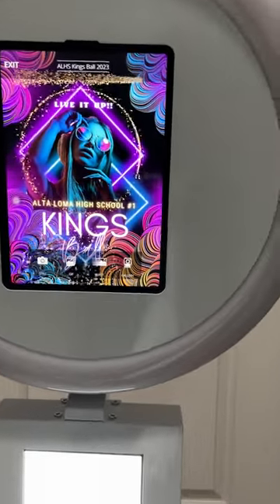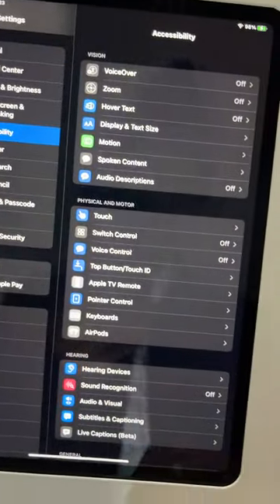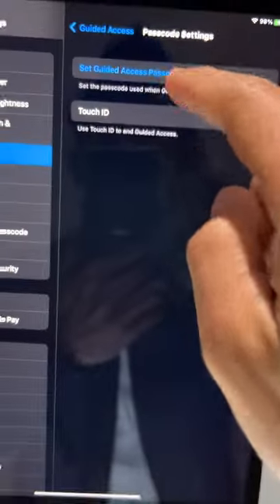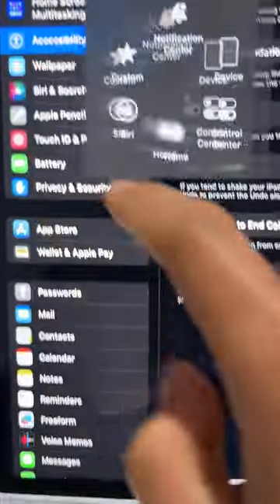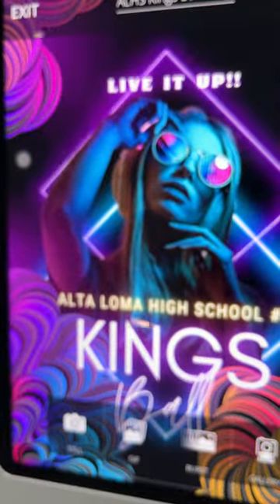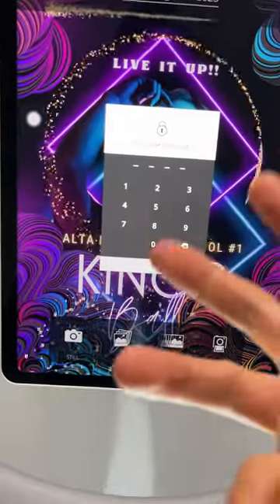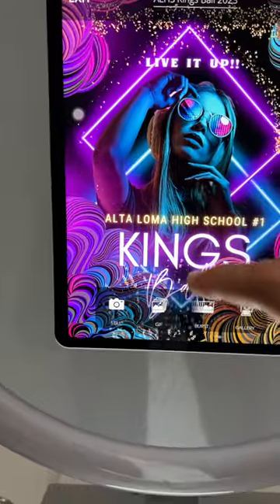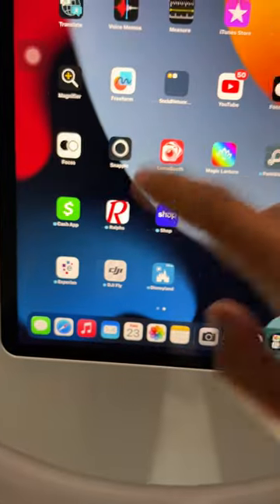Locking your ipad to only one app | Guided Access